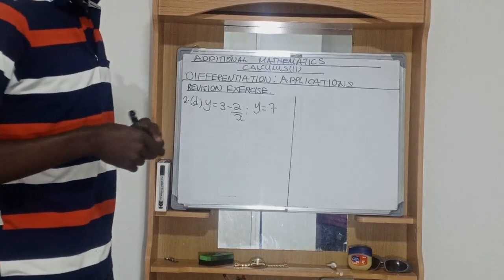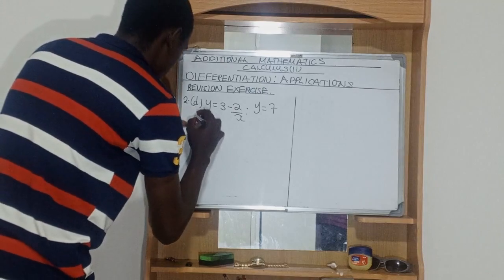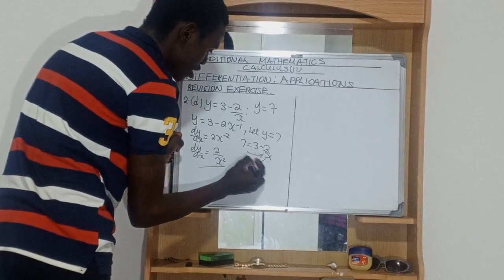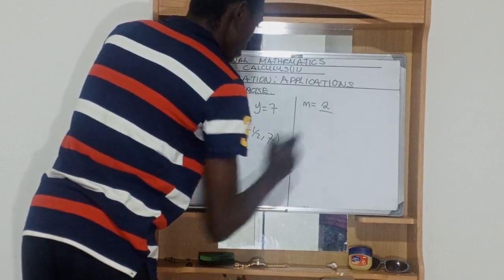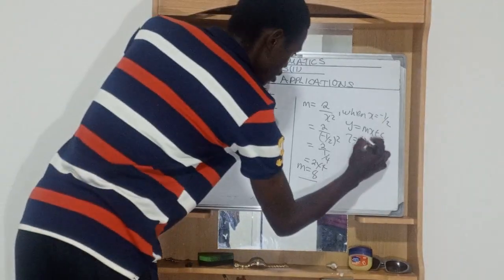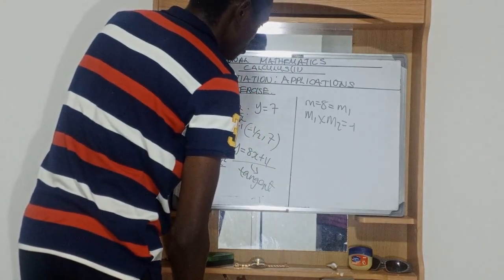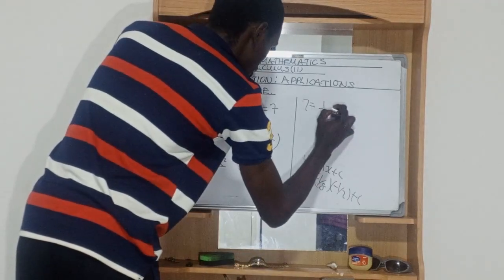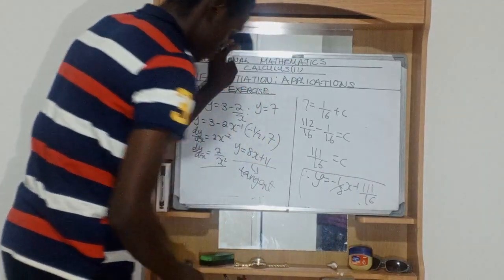Calculus(II):Differentiation: Applications:Revision Exercise 2: Question 2(d.)